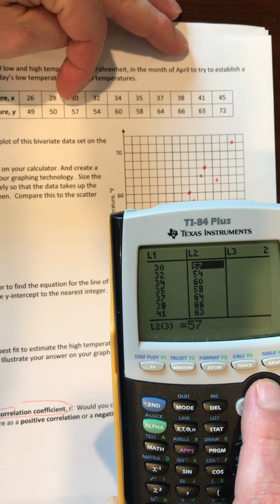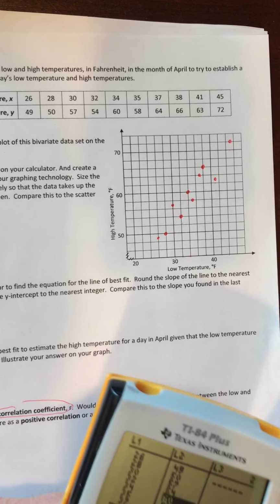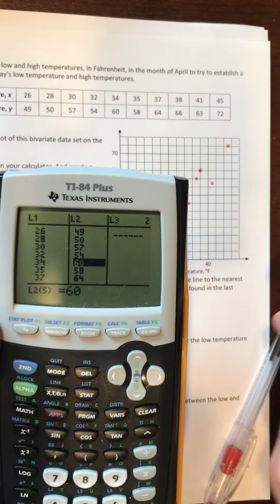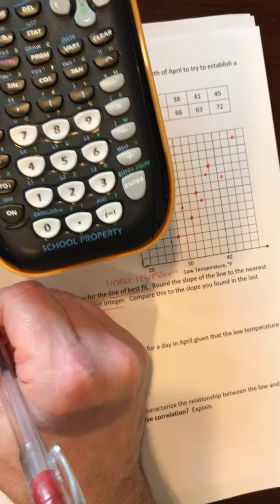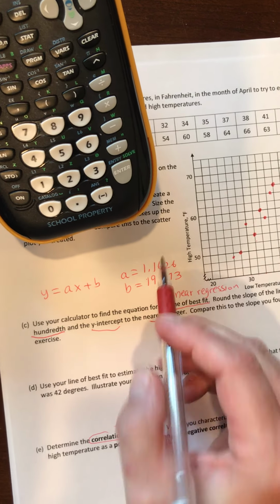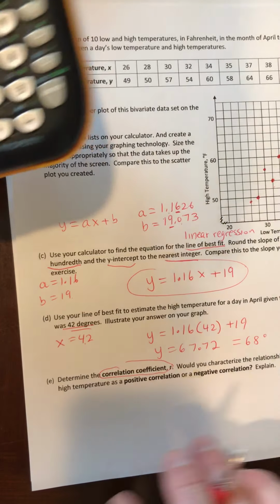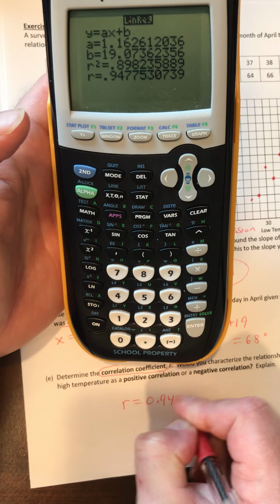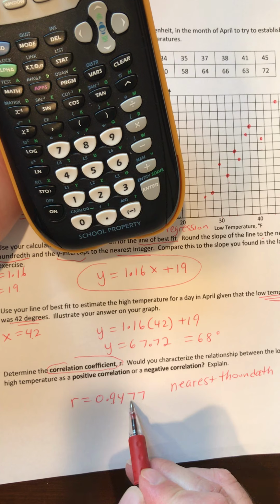Linear regression 4.27.20